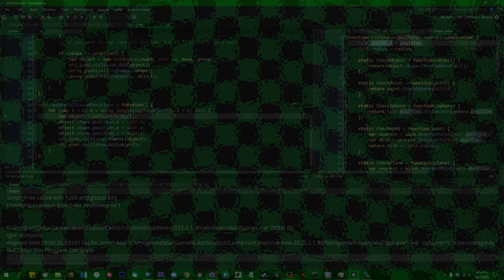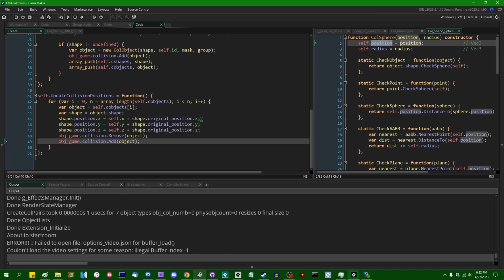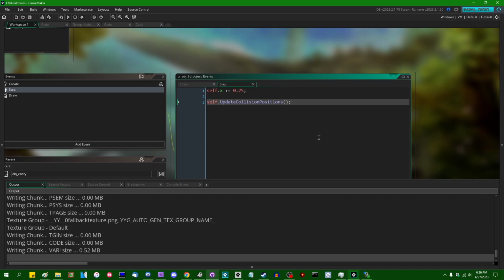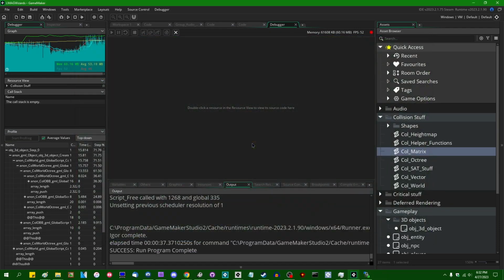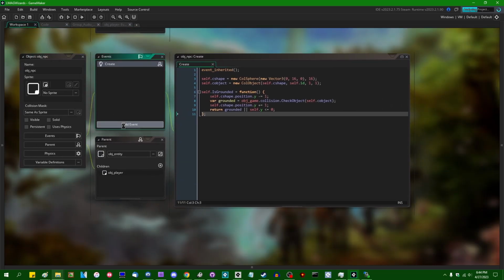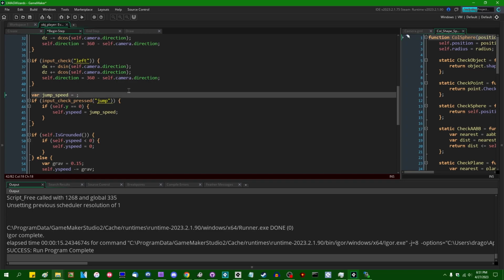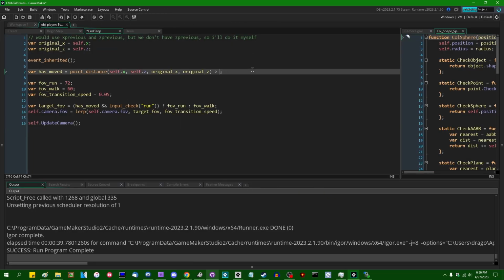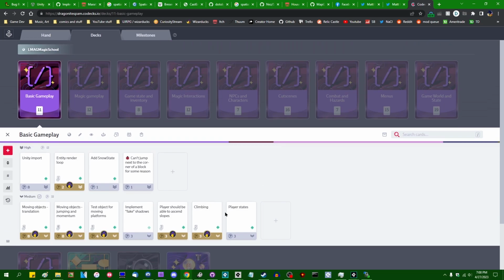3D Wizards - Week 13 - Updating Collision Objects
Let's finish off the collision work started last week!

Each week is a tagged release.

That promised social media link spam.